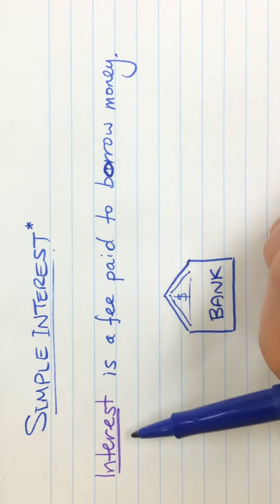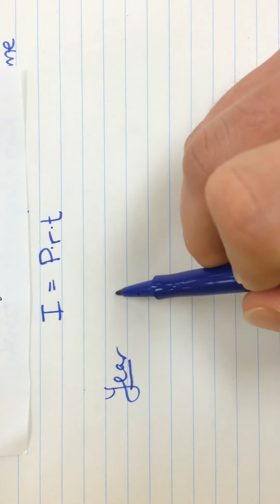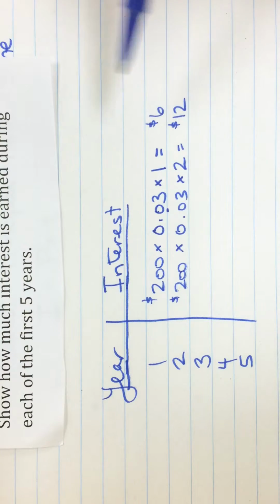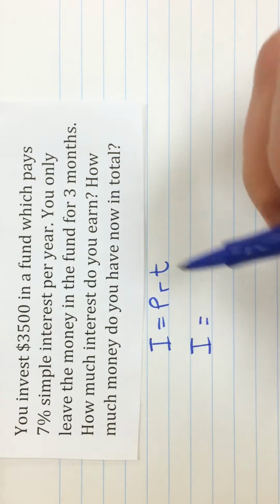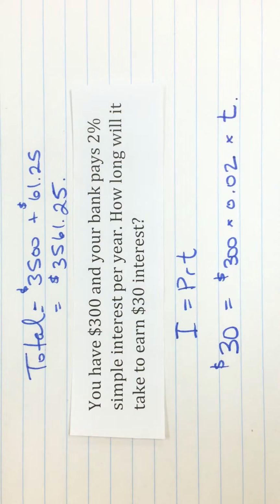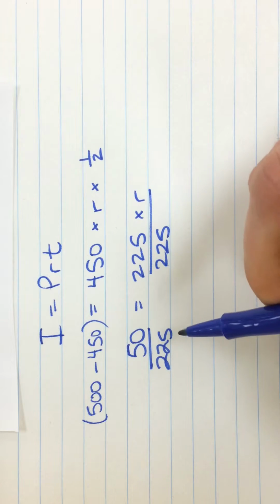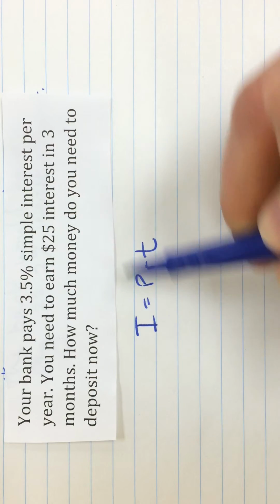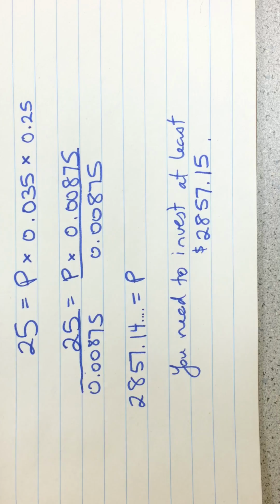Simple Interest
How to solve problems related to simple (not compound!) interest using the formula I=Prt (Interest = Principal * rate * time).